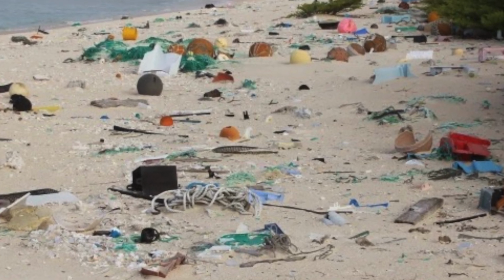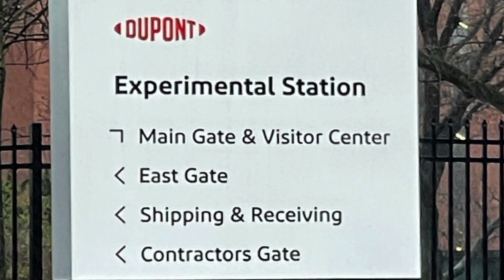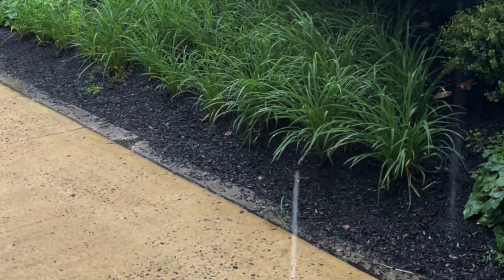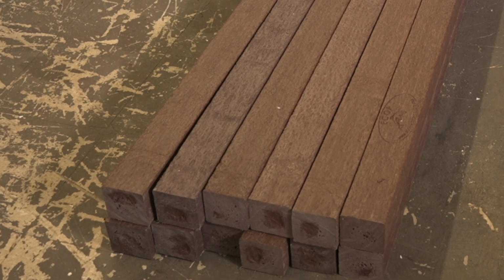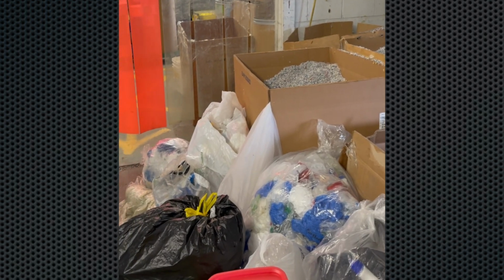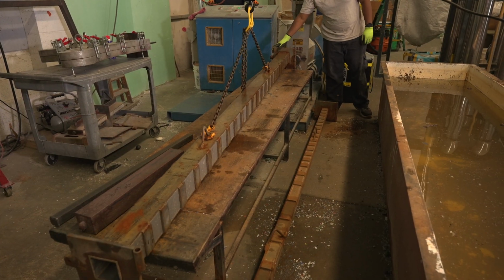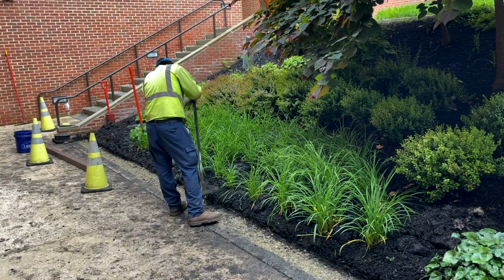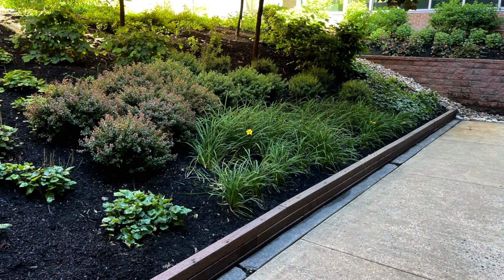Eco Plastic Products / DuPont Experimental Station - Garden Retaining Wall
A slanted below grade garden at the DuPont Experimental Station needed the installation of a retaining wall to prevent mulch and soil from creating trip, slip, and fall hazards on the adjacent patio.  Eco Plastic Products provided recycled plastic 4 X 4 simulated wood product as an attractive, maintenance free, and environmentally friendly solution.